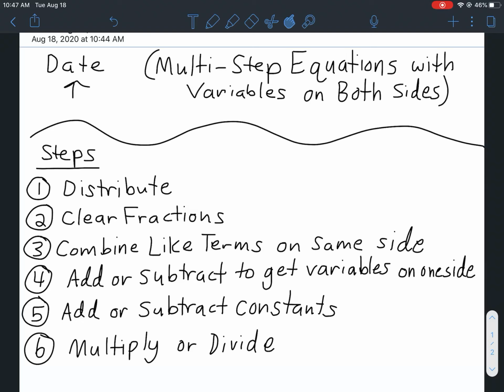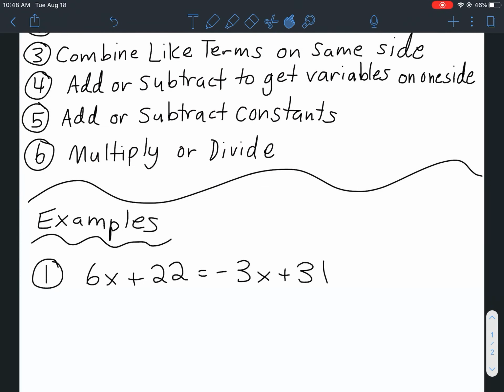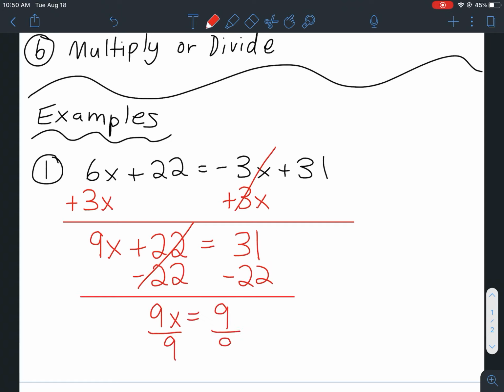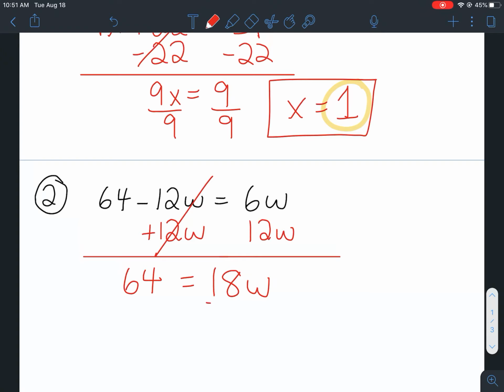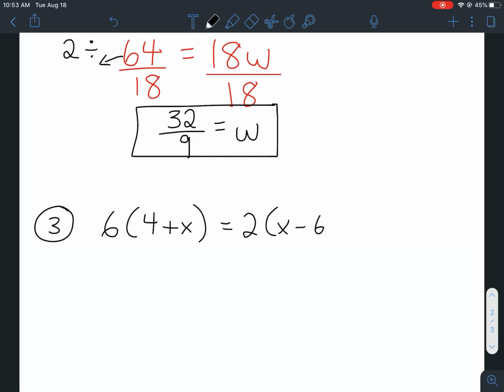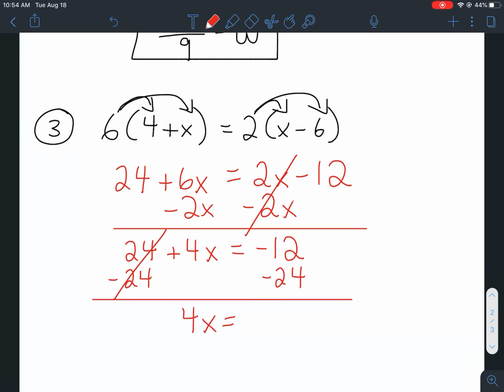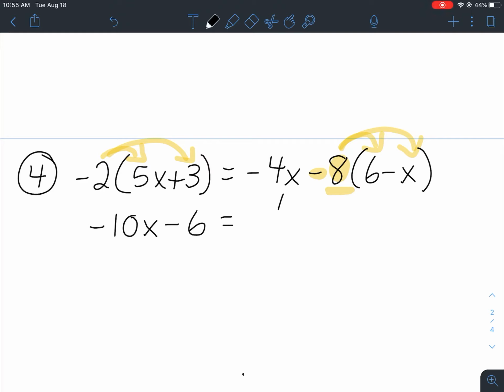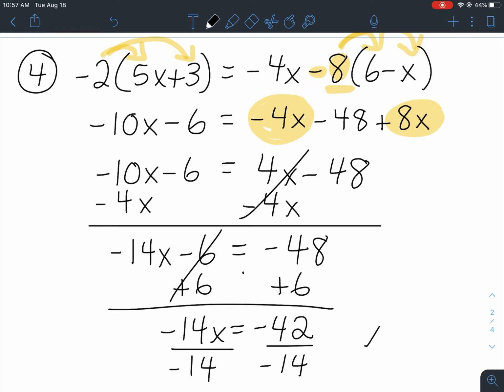Solving Multi-Step Equations with Variables on Both Sides